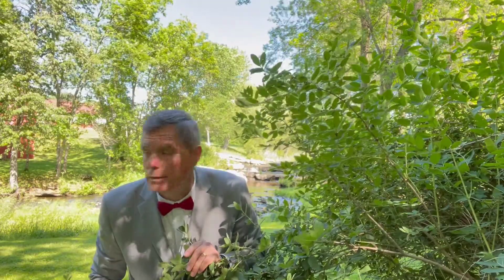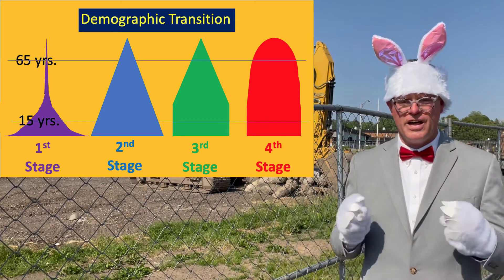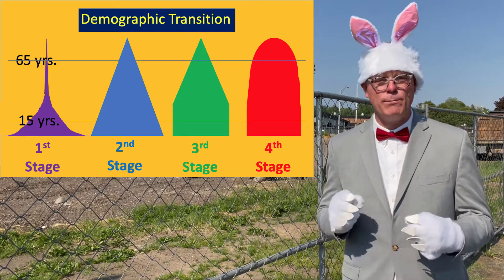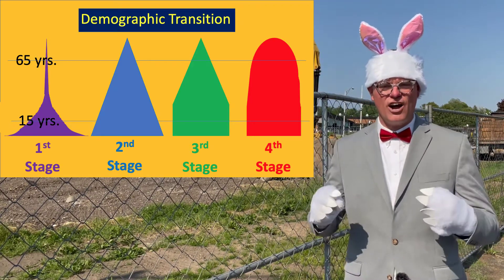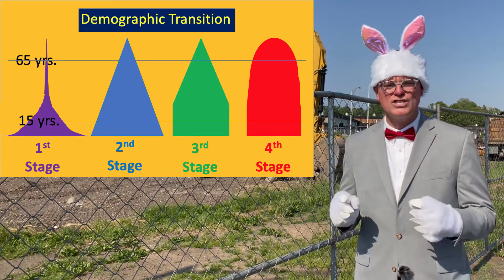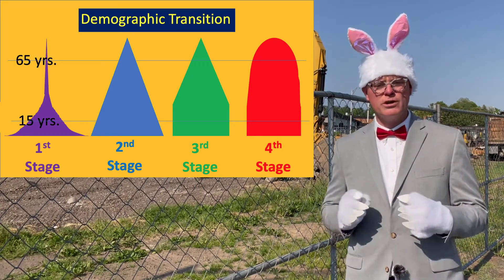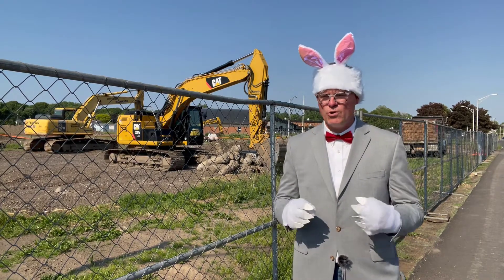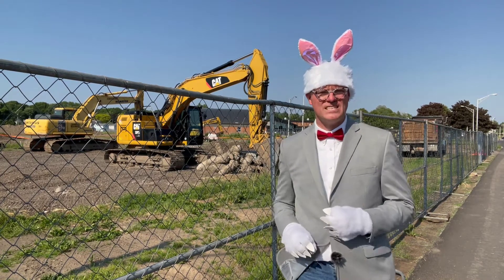Population Problems: The Global History Show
This episode outlines the contemporary problem of increasing population growth. Included are: historical context, why population growth is a concern, China's One Child Policy, and posible solutions. Includes humor and whimsy.